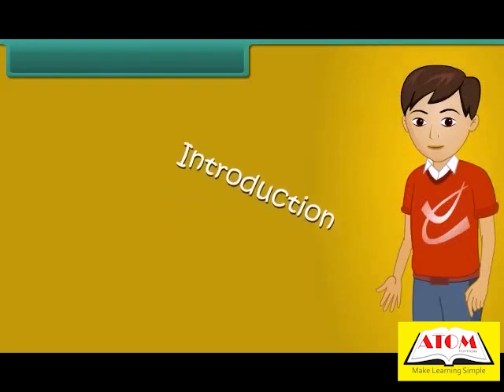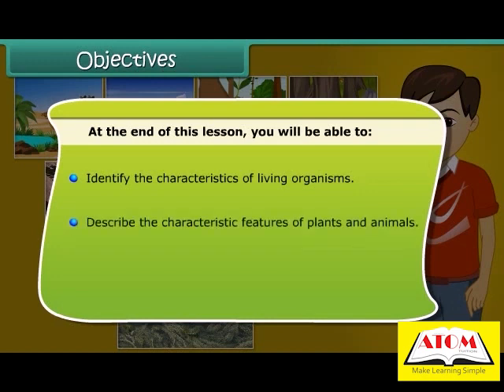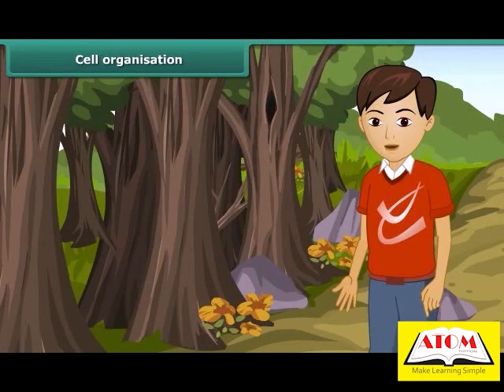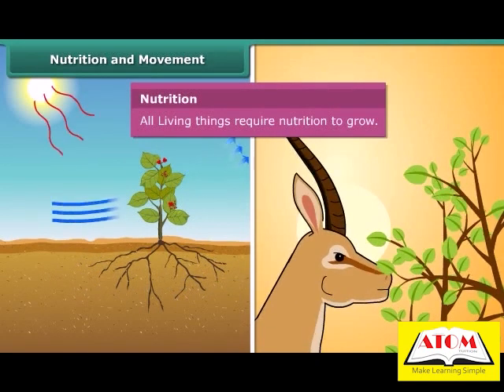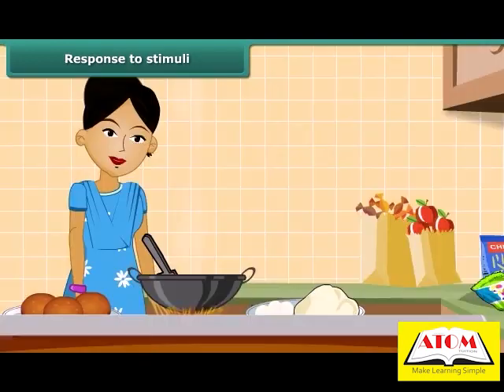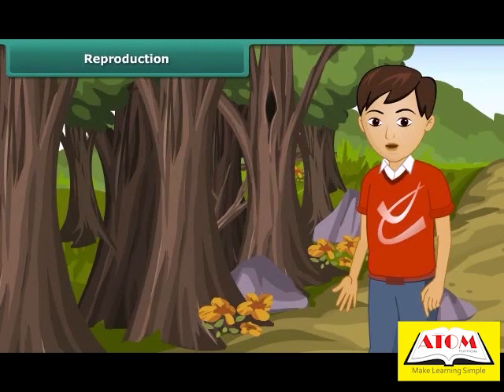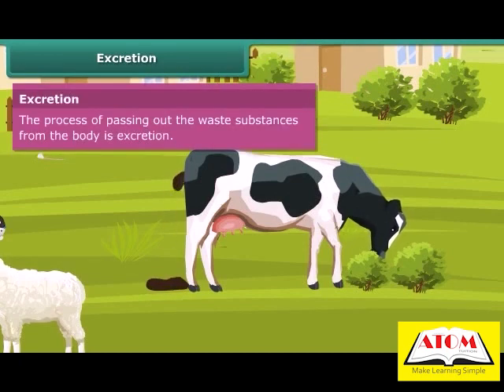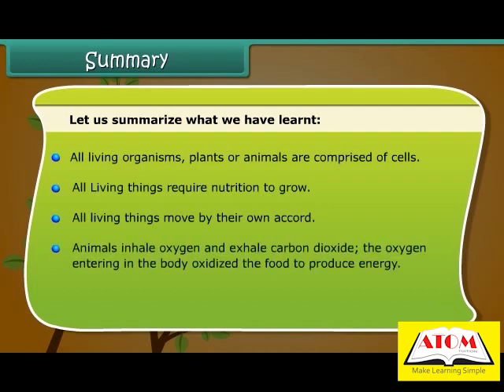6th- science english- Charesteristics of Living Organisms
In this video, we'll be exploring the six characteristics that define living organisms and distinguish them from non-living things. Understanding these characteristics is essential for studying biology and understanding the natural world around us.

We'll start by discussing the first characteristic of living organisms, which is the ability to respond to stimuli. We'll explore how living things are able to sense and respond to changes in their environment, both internally and externally.

Next, we'll delve into the second characteristic of living organisms, which is growth and development. We'll discuss how living things grow and change over time, including the stages of development from birth to adulthood.

We'll then move on to the third characteristic of living organisms, which is the ability to reproduce. We'll explore the different types of reproduction, including sexual and asexual reproduction, and how they contribute to the survival and diversity of species.

Next, we'll discuss the fourth characteristic of living organisms, which is the ability to maintain homeostasis. We'll explore how living things are able to maintain a stable internal environment despite changes in their external environment.

We'll then move on to the fifth characteristic of living organisms, which is the ability to obtain and use energy. We'll discuss the different ways that living things obtain energy, including photosynthesis and respiration.

Finally, we'll explore the sixth characteristic of living organisms, which is the presence of cells. We'll discuss the different types of cells and their functions, including the role of DNA in genetic information.